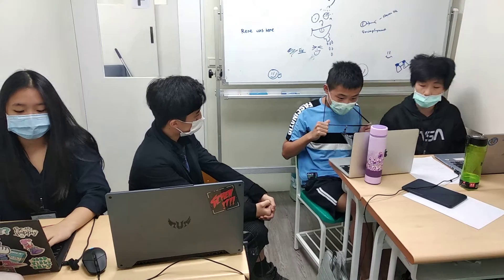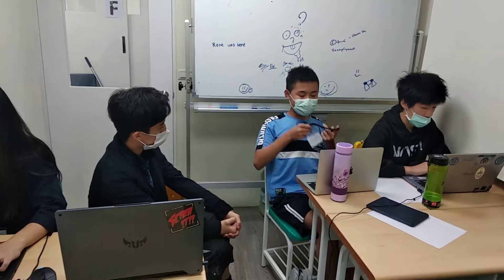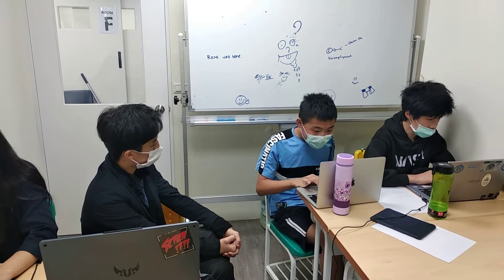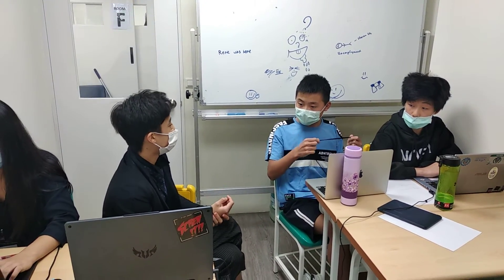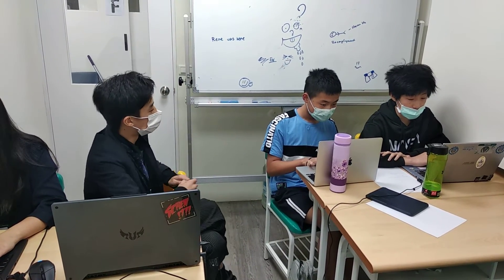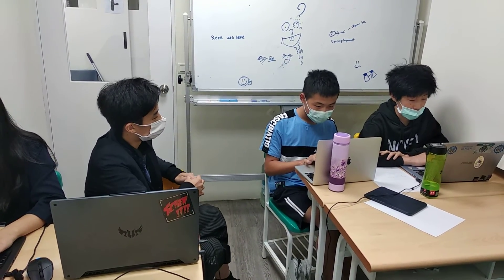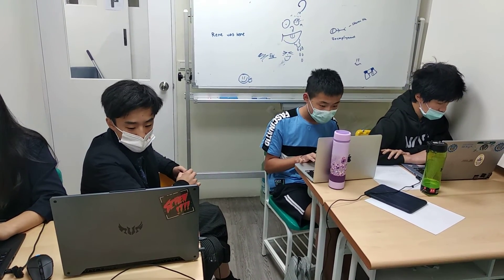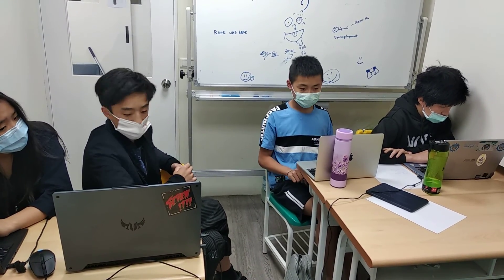4/2 PF cross fire 2